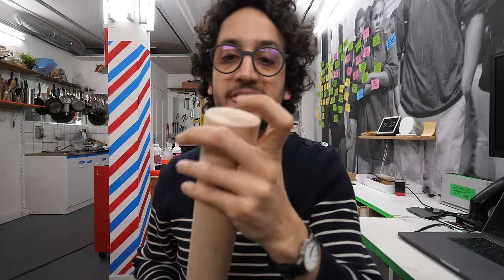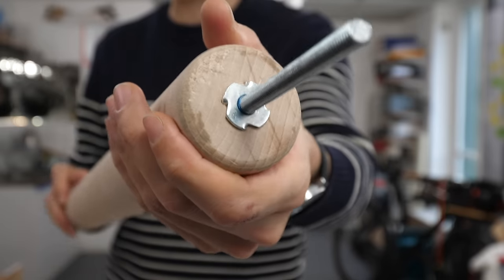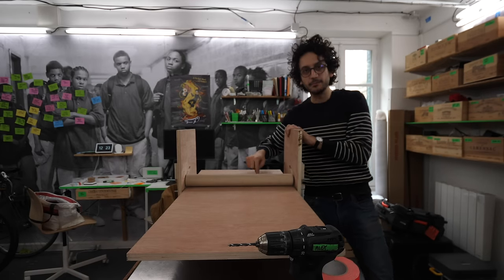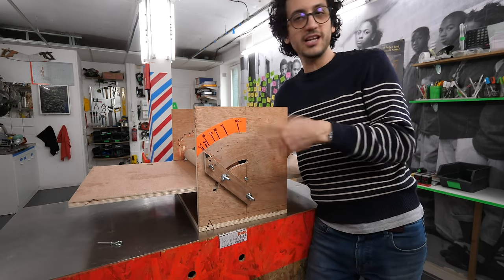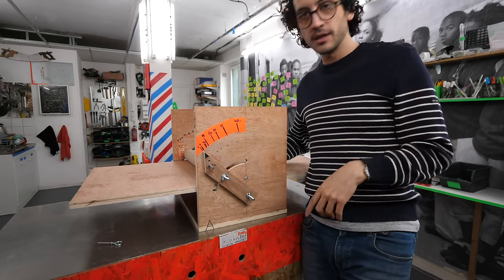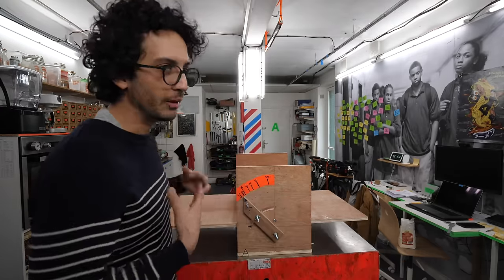I Built A Dough Sheeter To Solve A Croissant Problem...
Croissants Making requires utmost precision and strict evenness. Sadly I don't have that, but machines do. So, instead I build a manual laminated dough machine with a sheet of plywood, a few bearings and screws. TBH, it is a bit wonky but I'll fix it I promise. 🤞

Currently, my table top dough sheeter flattens laminated dough from 40mm down to 4mm. It's 50cm wide and 1m long.

This episode is part of my croissant series produced by Eva Zadeh from Next Originals ) in co-production with BonnePioche Télévision.

Salut,

Alex